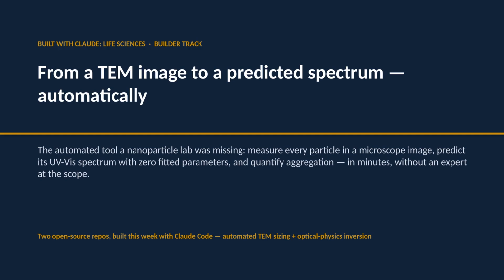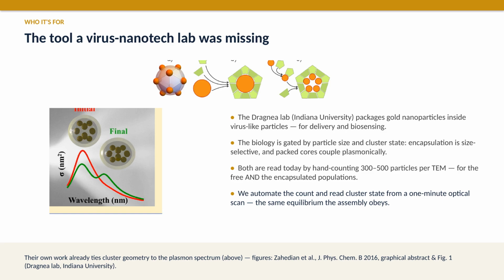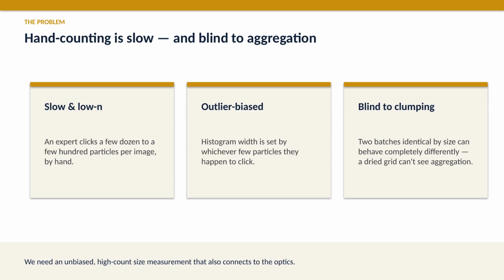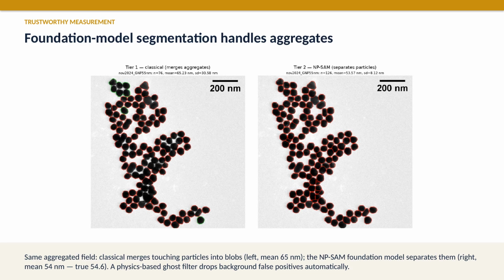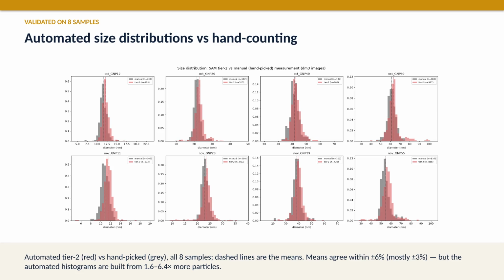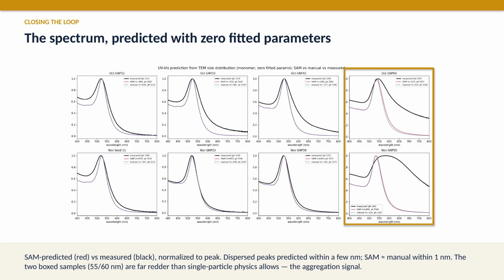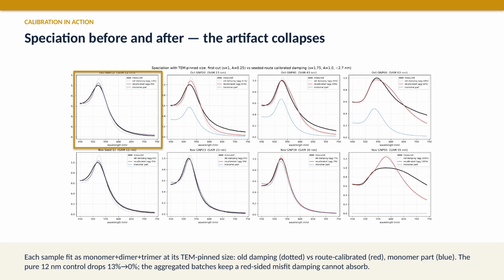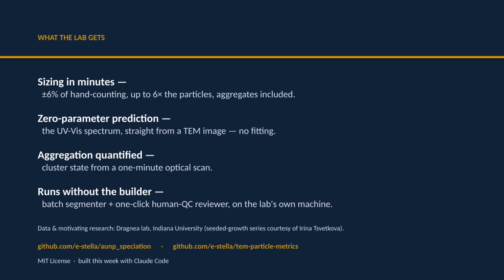From a TEM image to predicted spectrum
Applying CV to nanoparticle characterization, released as open-source Python packages

• Built an automated TEM image-analysis pipeline (classical computer vision + SAM-based deep learning) that replaces manual nanoparticle sizing
• Fed the measured size distributions into an exact multi-sphere T-matrix optical model to predict UV-Vis spectra with zero fitted parameters (plasmon peaks within ±5 nm of measurement), then fit spectra to monomer/dimer/trimer populations to diagnose aggregation invisible in standard TEM histograms.

Submission for Built with Claude Life Sciences hackathon (Anthropic × Gladstone Institutes, 2026).